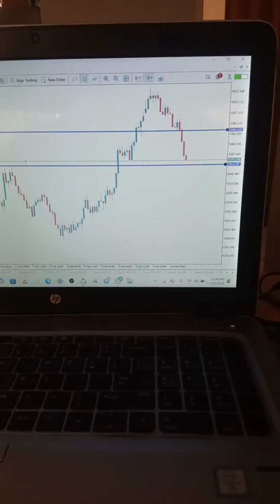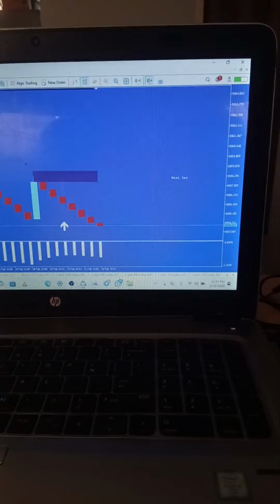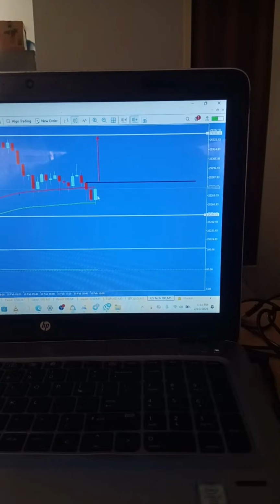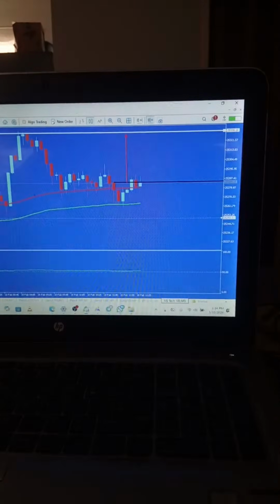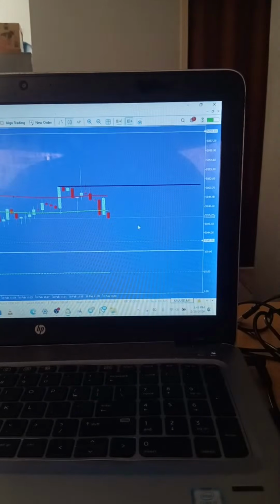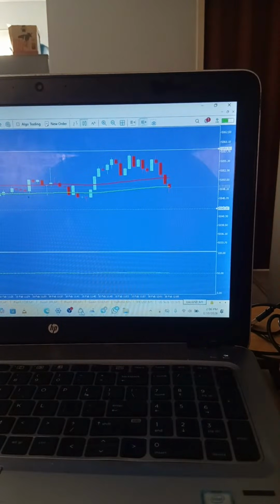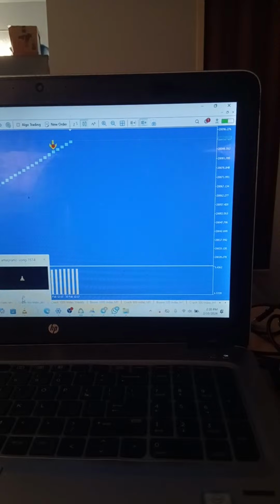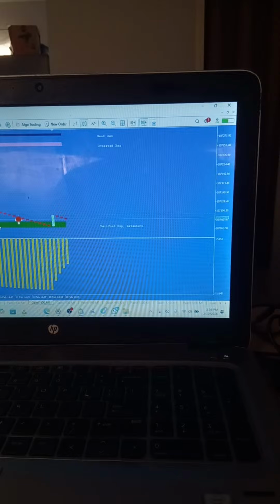🔴LIVE TRADING | GOLD, BITCOIN, NAS100, Forex, Volatility, Step, Boom and Crash, PainX and GainX.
🔴🚀 LIVE TRADING SESSION + FREE SIGNALS 🚀
Join us for REAL-TIME LIVE TRADING with high-probability FREE SIGNALS across major markets and synthetic indices.
📊 MARKETS WE TRADE LIVE:
✅ GOLD (XAUUSD)
✅ FOREX PAIRS
✅ NAS100
✅ BITCOIN (BTC)
⚡ DERIV & WELTRADE SYNTHETIC INDICES:
✅ Boom & Crash Indices
✅ PainX & GainX
✅ Volatility Indices
✅ Step Index
✅ Jump Index
✅ Other Weltrade Synthetic Indices
🔥 WHAT YOU GET:
📡 Live entries & exits
🧠 Price action & market structure explanation
⚡ Scalping & intraday trades
🛑 Proper stop loss & risk management
💰 FREE trading signals during the session
This session is perfect for beginners, intermediate, and advanced traders looking to trade smarter, avoid random entries, and stay profitable.
So you never miss LIVE TRADING & FREE SIGNALS again! 🚀

FREE LIVE SIGNALS

👉 Whether you’re a beginner or experienced trader, this live session will help you understand how to trade Boom & Crash professionally using AI.

🤖 Boom & Crash AI Spike Detector (Official Links)

🧠 MQL5 AI Spike Detectors